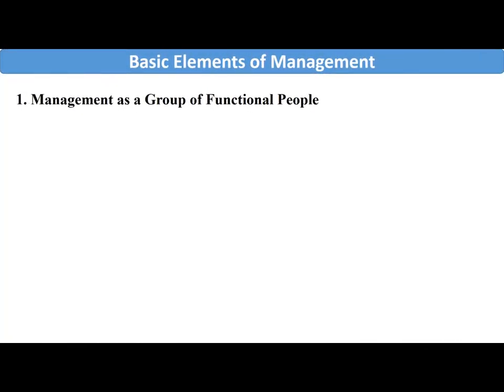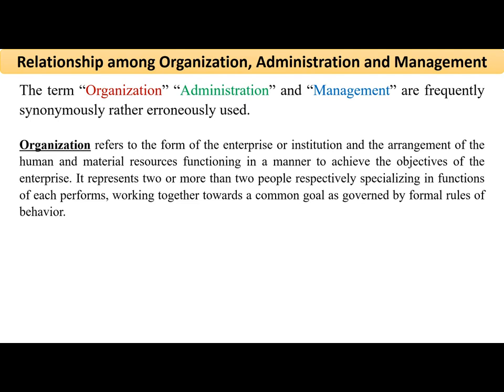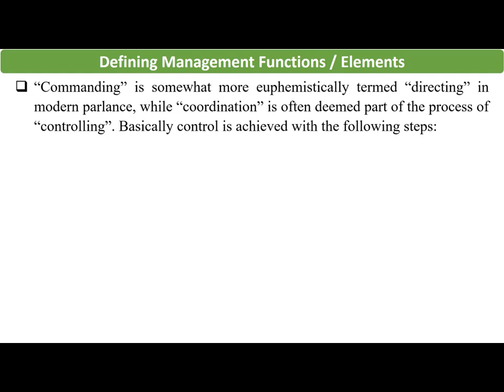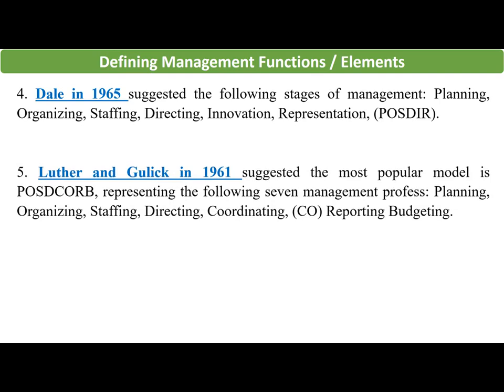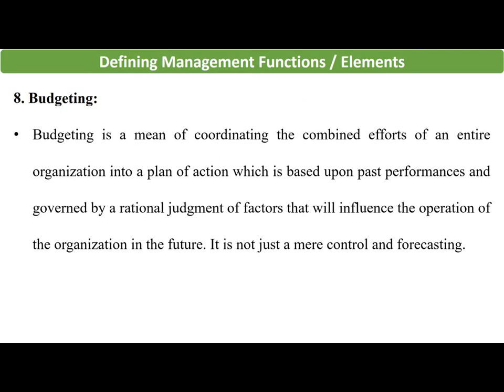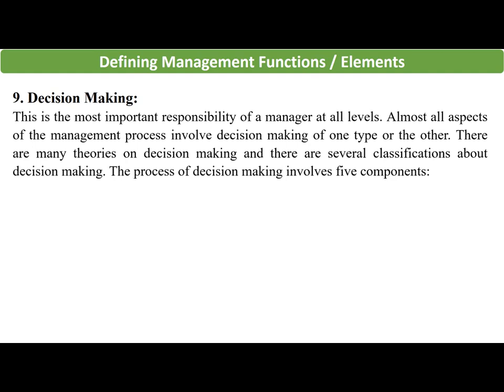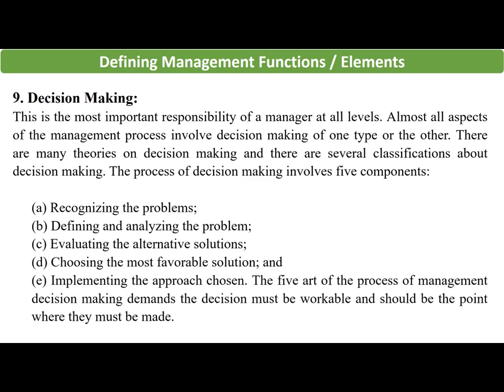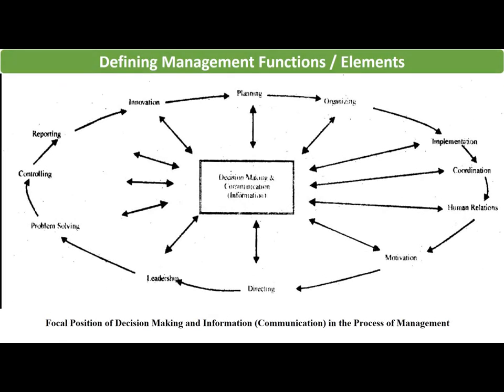Lecture-4 | Management Functions & Elements | Organization, Administration & Management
Meanings of basic Elements of Management
Relationship among Organization, Administration, and Management
Defining Management Functions/Elements
CLICK HERE for more about Shaheen Forces Academy
 CLICK HERE about the notes of Measurement & Evaluation
CLICK HERE to write best Lesson Plans
CLICK HERE for Educational Leadership & Management
Install our mobile application for notes & MCQs HERE
Follow this page for more updated Knowledge